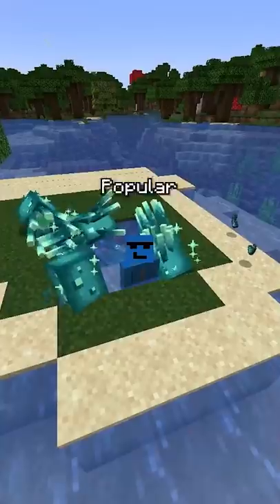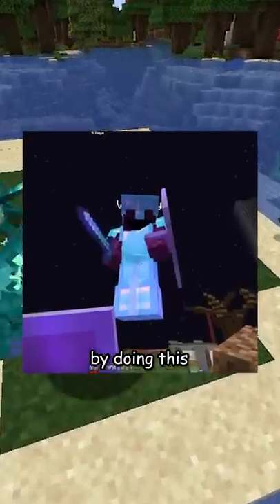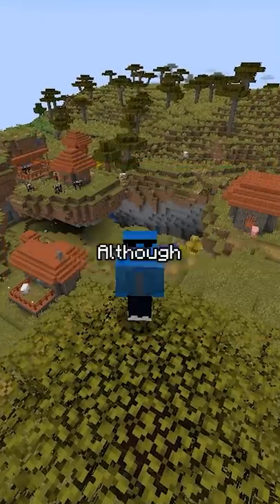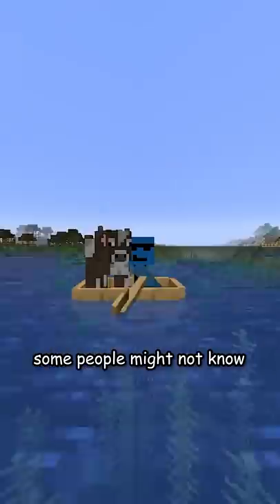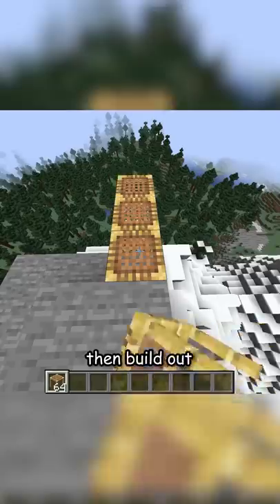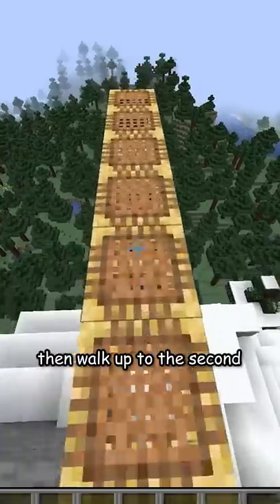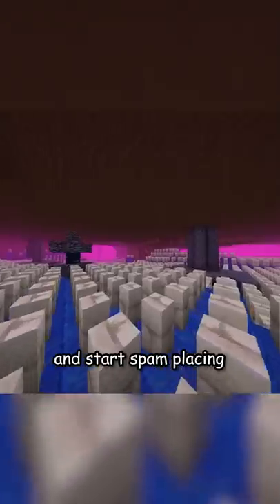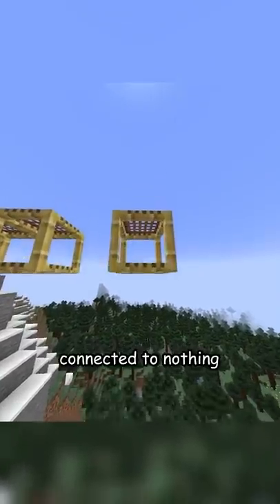Minecraft's GREATEST Glitch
There are A LOT of ways to exploit Minecraft. Through glitches with the Minecraft allay and even exploits on server's like hypixel. Minecraft always has a crazy way to break the game. However, youtube vitalasy killed his friends on the lifesteal smp by using the GREATEST glitch in Minecraft!

FlareD plays another Minecraft challenge, a Minecraft, But challenge, but not Minecraft, But You Can't Touch Grass, Minecraft But You Can't Touch The Color Blue, Minecraft, But You Can't Touch Sand, Minecraft But You Can't Touch The Color Green, or any of his other Minecraft 1.17 challenges in 2022! Minecraft, Warden is coming in Minecraft 1.19

The goal was to try to inform / speed run / speed runner of Minecraft against a hunter / assassin but it is me, FlareD from youtube, playing Minecraft Java 1.17.1 and not Minecraft Bedrock. minecraft update dream smp